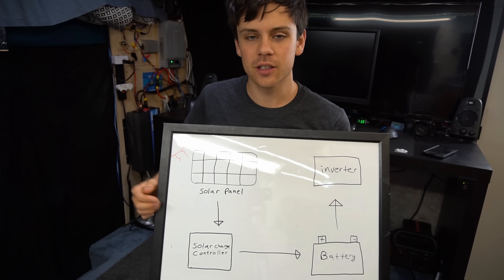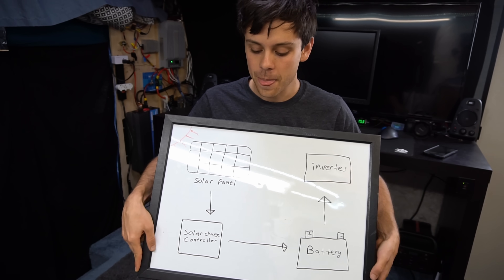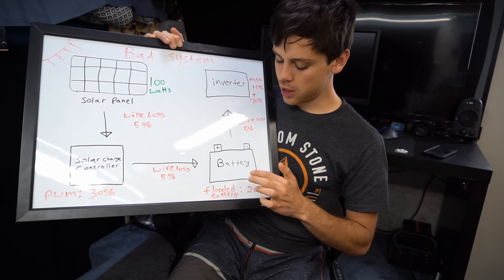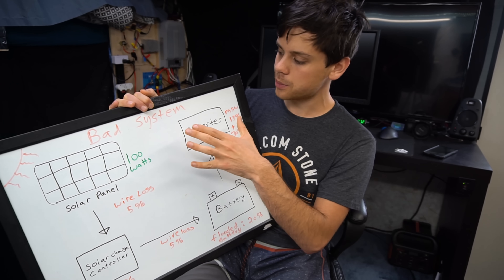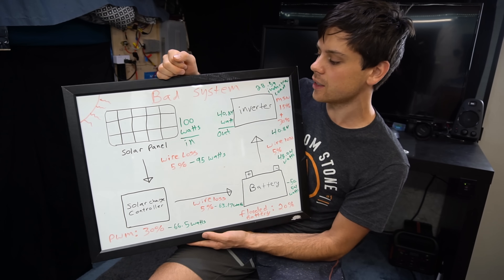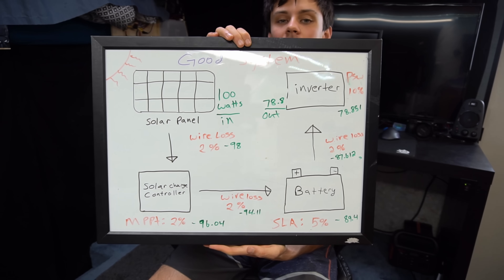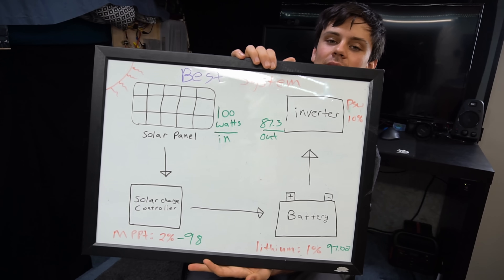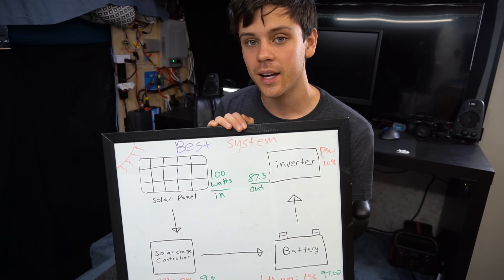Off-grid Solar Power System Comparison: Common Efficiency Losses and Bottlenecks!